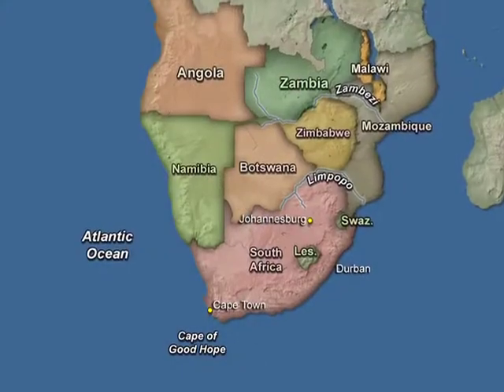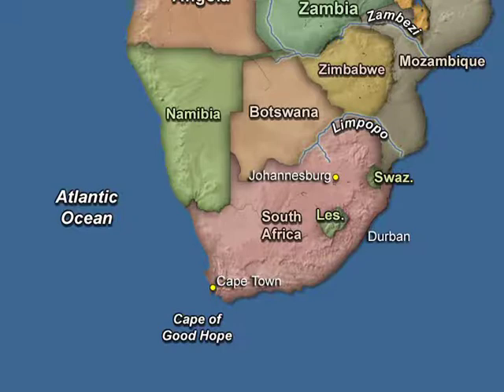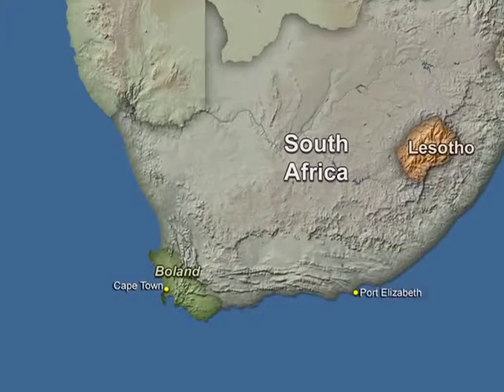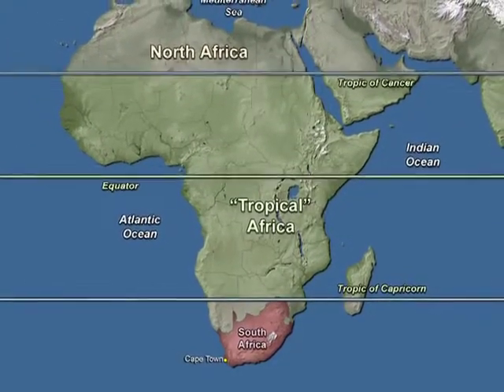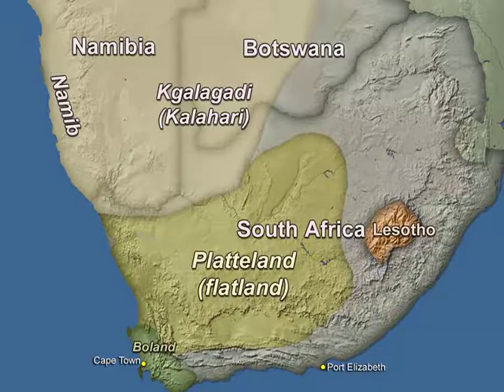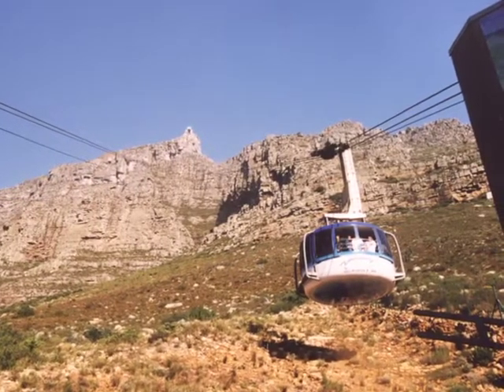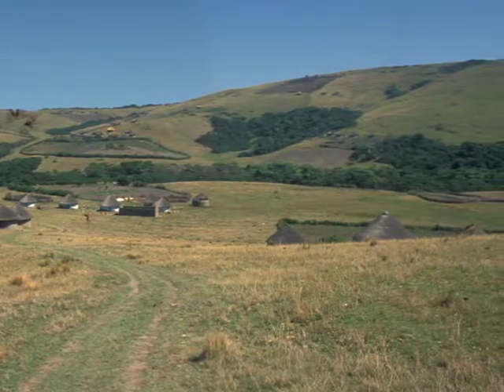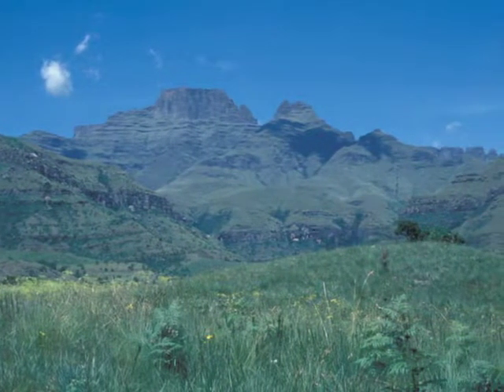Lecture 3 of 34: History of Sub Sahara Africa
Lecture 3 of 34: A Virtual Tour of the Great Land